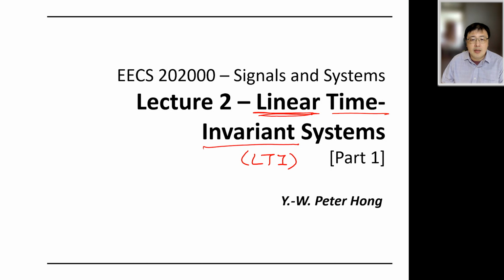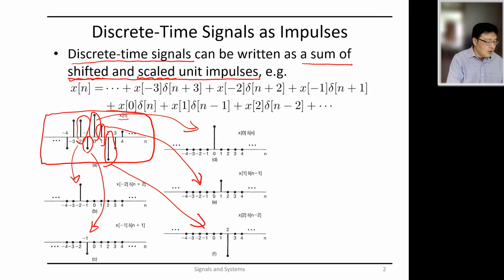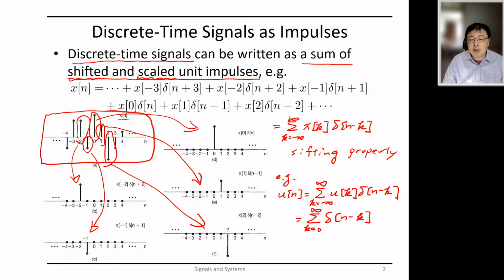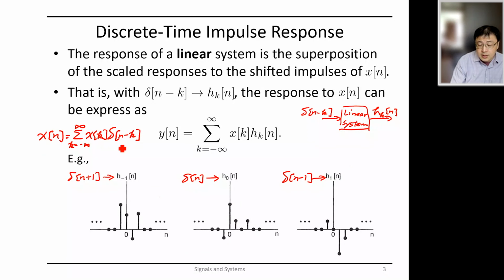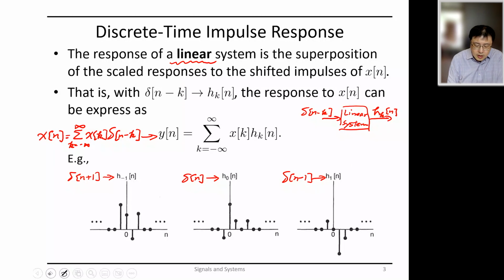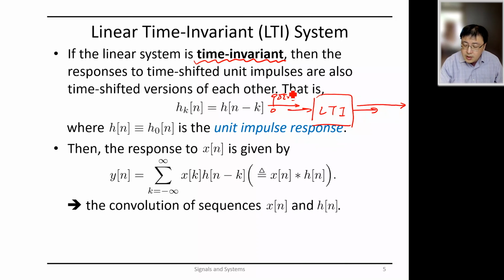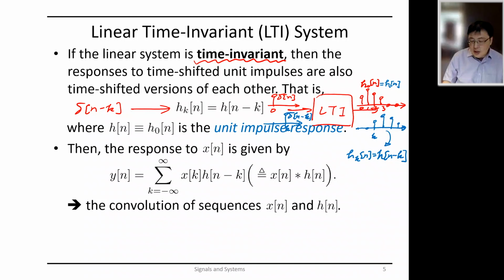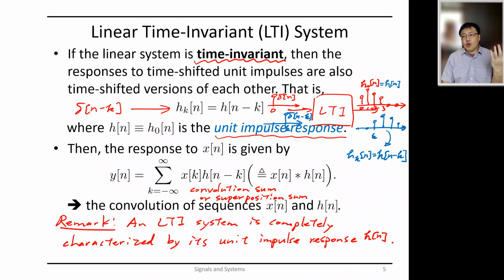11202洪樂文教授訊號與系統｜第6-1講 Linear Time-Invariant Systems